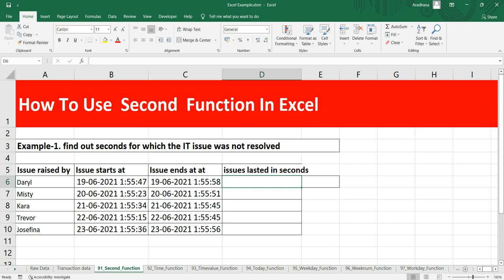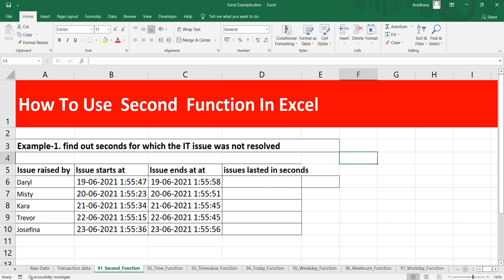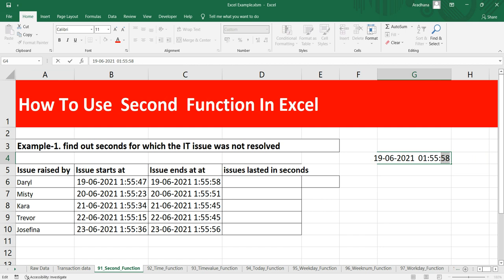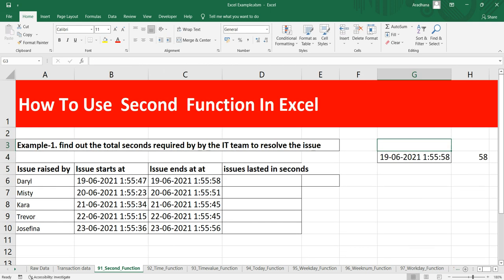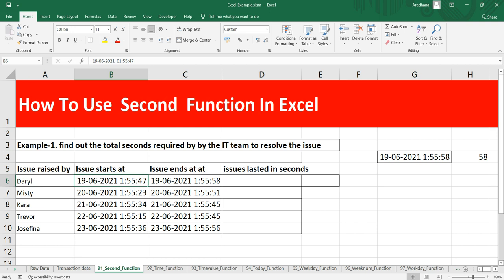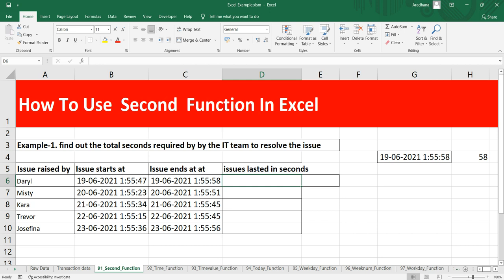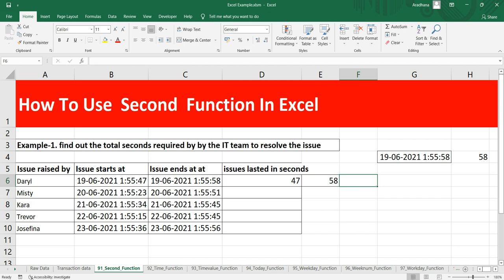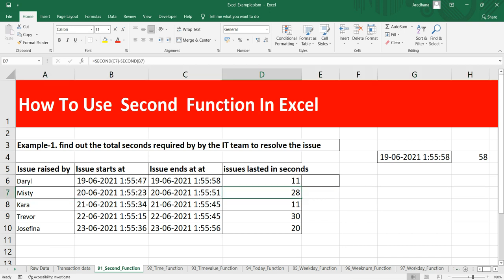How To Use Second Function In Excel | How to extract and manipulate Second from time value in Excel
second()
The Excel SECOND function returns the second component of a time as a number between 0-59.
For example, with a time of 19:10:35 PM, second will return 35.
We can use the SECOND function to extract the second into a cell,
 or we can use this second function to feed the result into another formula,
 like the TIME function.

the Syntax of second function has one argument that is serial_number
=SECOND (serial_number)
Arguments
serial_number - A valid time in a format Excel recognizes.

Examples

=SECOND("10:45:17 AM") // returns 17

The formula below demonstrates how the TIME function can be used to create
 the time 19:30:55 in Excel:
=TIME(19,30,55)

and If we wrap the SECONDS function around the TIME function, we get 55, as expected:

=SECOND(TIME(19,30,55)) // returns 55